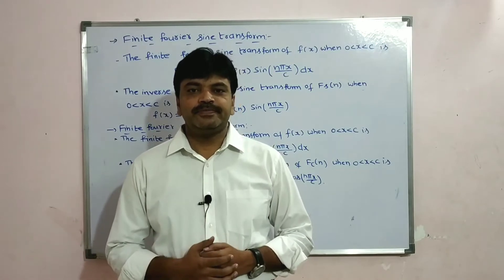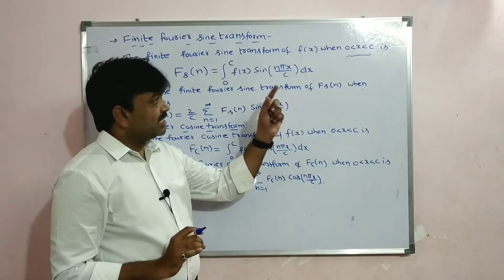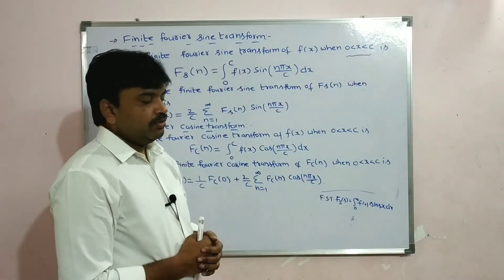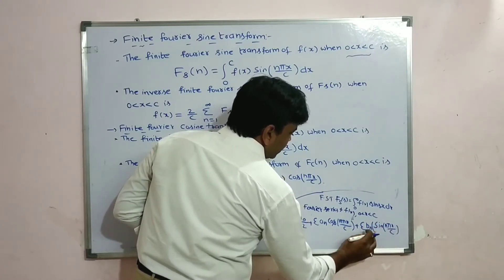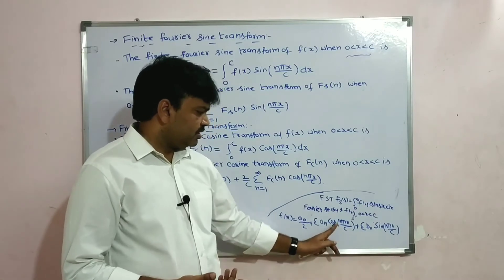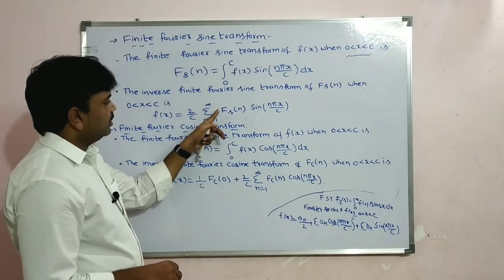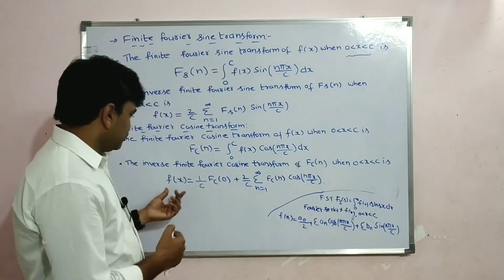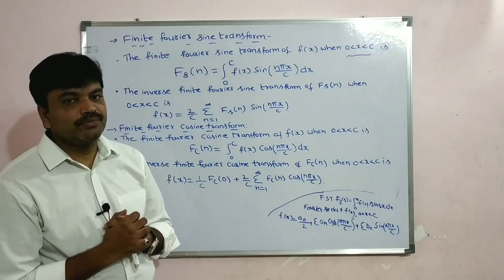Concept of Finite Fourier Cosine and Sine Transforms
Concept of Finite Fourier Cosine and Sine Transforms, you can easily understand because I am compare Fourier sine and cosine Transforms and Fourier Series

Hello friends, today  In this lecture, i discuss the concept of Finite Fourier Cosine and Sine Transforms.

Fourier transform# Fourier Integral Theorem#Finite Fourier sine Transforms#Finite Fourier cosine Transforms#Fourier Transforms